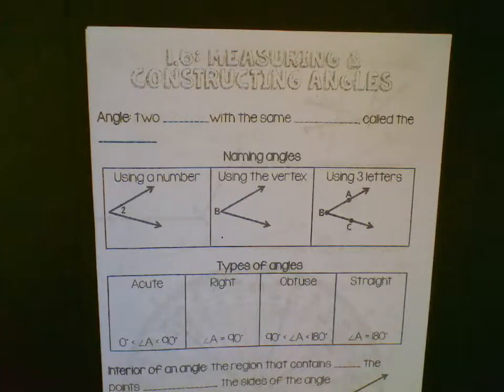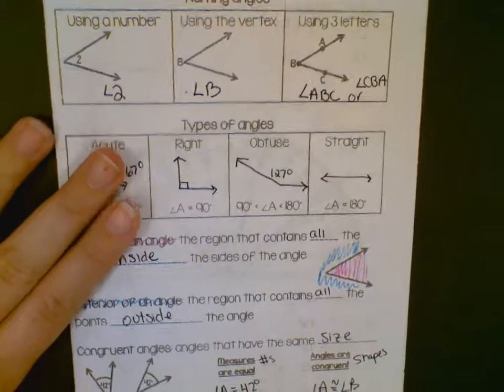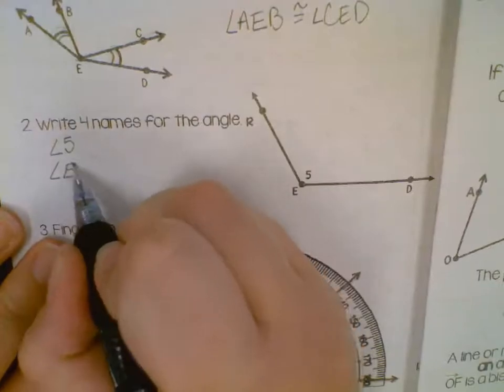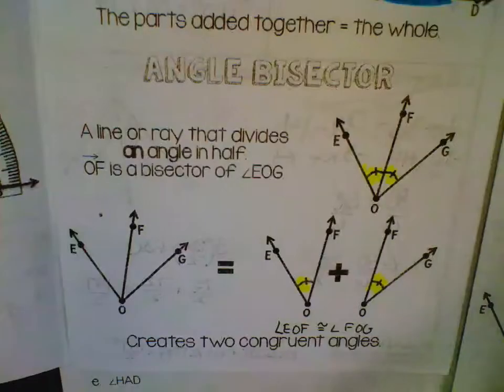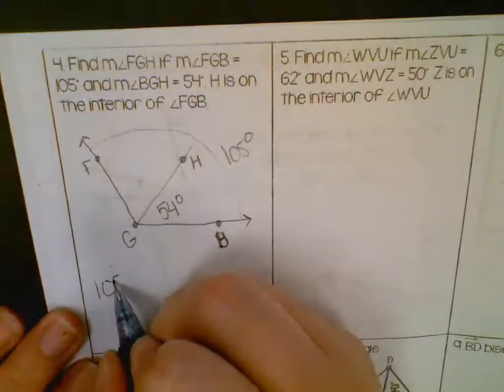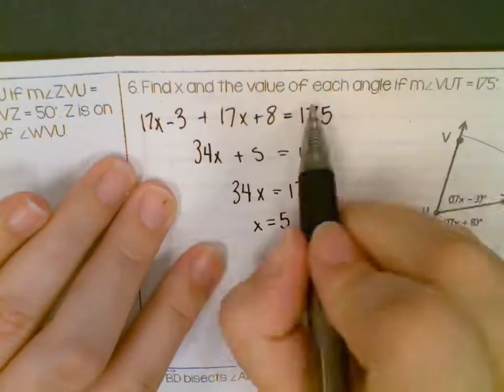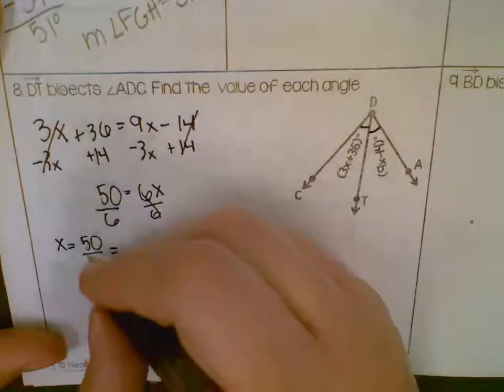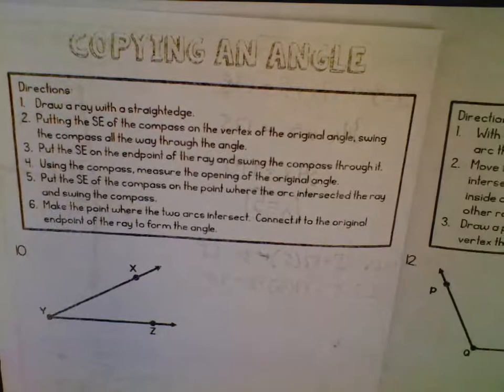Geometry 1.6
1.6: Measuring and constructing angles